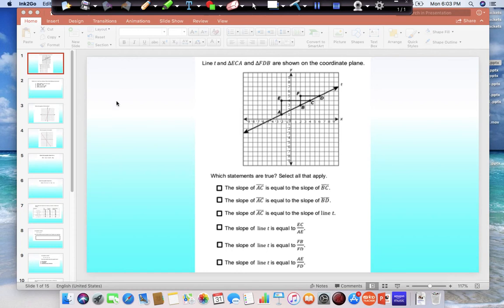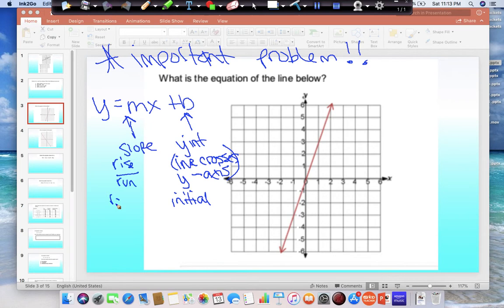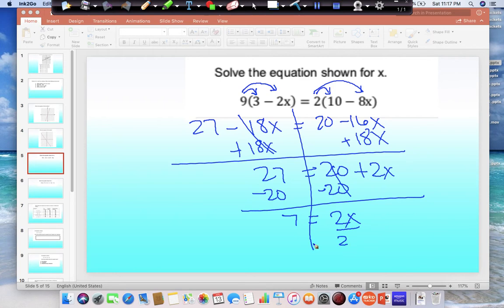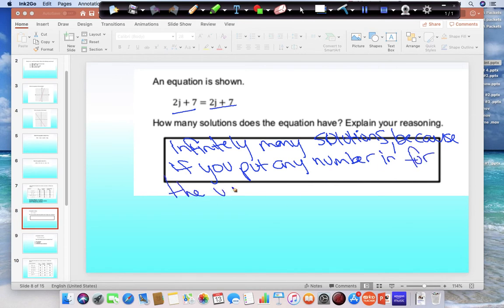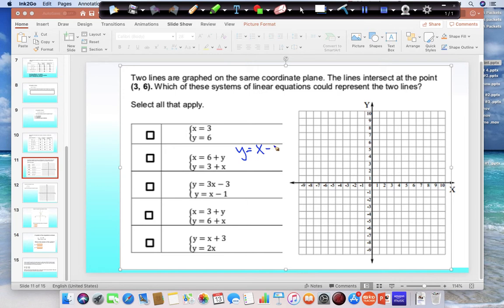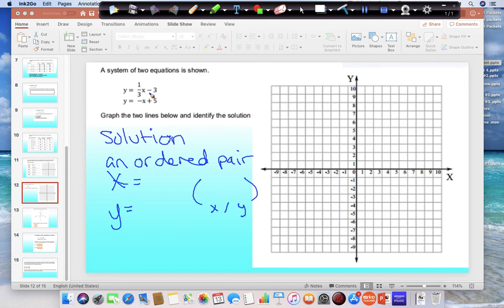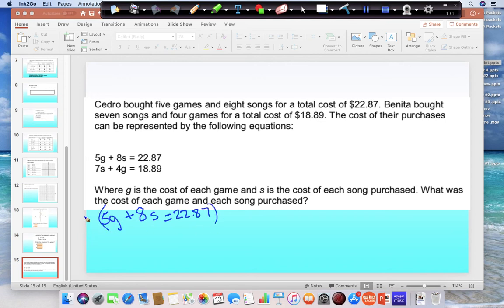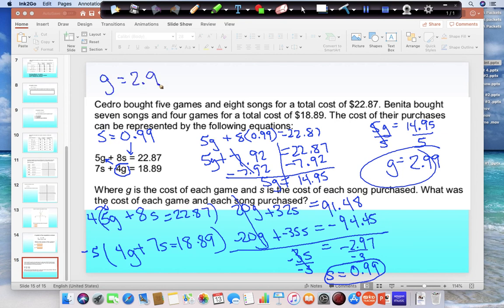8th FSA Practice Packet #3